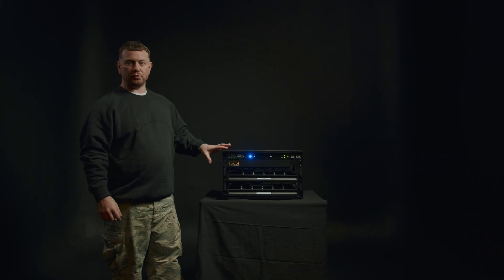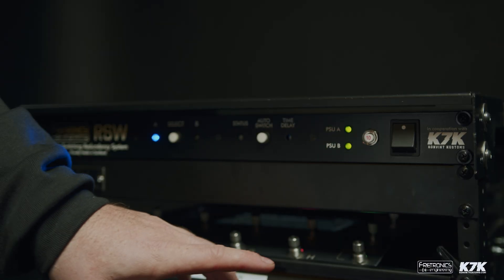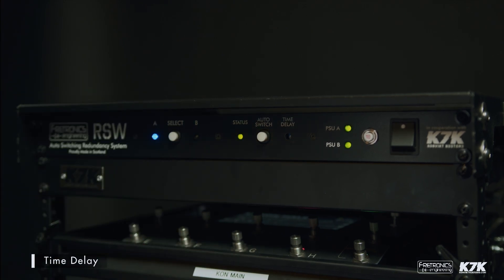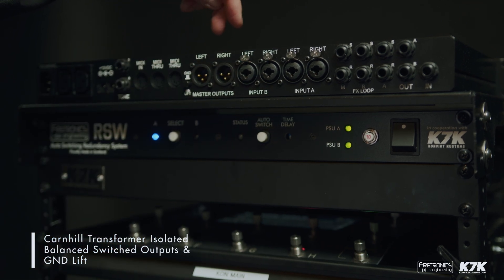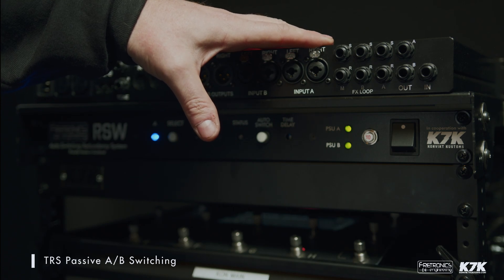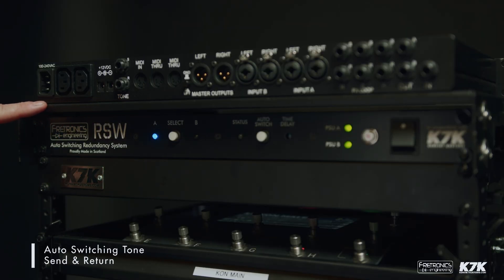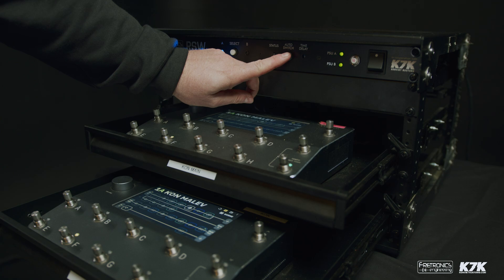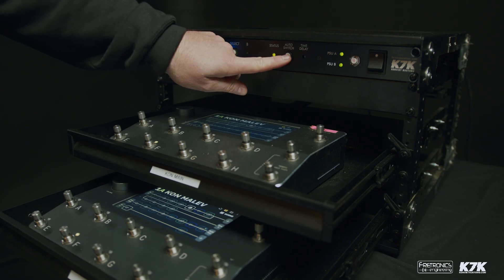Quad Cortex / Axe FX Auto Switching Redundancy System: The RSW is finally here!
The RSW Auto Switching Redundancy System is a revolutionary new device for switching between a MAIN and a SPARE(redundant) Guitar or Bass amp modeller AUTOMATICALLY in the event of a failure.

This Feature packed device was designed to consolidate complex redundancy system builds that currently need to utilise the use of at least 5 separate devices to operate. By incorporating all the features of all of these devices into a sleek 19" 1u rack we have also eliminated multiple points of failure.

The RSW's Auto switching feature utilises a tone that is fed through the Main amp modeller (channel A on outputs) the tone is generated and re-detected by the RSW. When the AutoSwitch function is enabled, any break in that tone will cause the RSW to automatically switch all inputs and outputs from A to B.

**To be able to use the AutoSwitch function of the RSW your Main amp Modeller must have an independently routable signal chain that is dedicated to just the send and return of the ''Tone'' generated by the RSW.

FULL LIST OF FEATURES:

Front Panel Features:
A&B Status indicators
A&B switch
Autoswitch ''ON'' Switch
Autoswitch & Tone status indicator
Time Delay Adjustment Potentiometer
12v PSU Status Indicator A&B
10A Circuit Breaker
Main ON/OFF Switch

Rear Panel Features:
Input Section
1/4'' Mono Buffered & TRS Balanced input
1/4'' Mono & TRS Balanced Switched outputs A&B

Output Section:
1/4'' TRS & XLR Balanced Combi Switched Inputs L&R for A&B
XLR Balanced Carnhill Transformer Isolated output L&R + Ground lift switch

Passive Output Section:
TRS Balanced Inputs/outputs x2:
A1,B1,M1
A2,B2,M2
This section is extremely versatile as we wanted it to be as multi-use as possible allowing you to run an extra pair of outputs from Main A1 and Redundant B1 to a switched master output M1 or alternatively run it in reverse for example and have a single Fractal FC foot controller into M1 and be switched respectively between Main A1 and Redundant B1 Fractal Axe FX units.

Tone Section:
1/4'' Mono send and return

MIDI Section:
Midi input and 2x midi Thu
Midi enabled Switching via midi CC (internally configured dip switch)

Power Section:
2x 12v 3A Meanwell Isolated Power Supply with locking chassis connectors.
IEC Input
2x IEC Output

designed and built by Fretronics Engineering in co-operation with K7K Konvikt Kustoms.